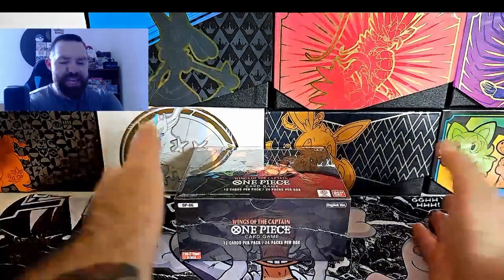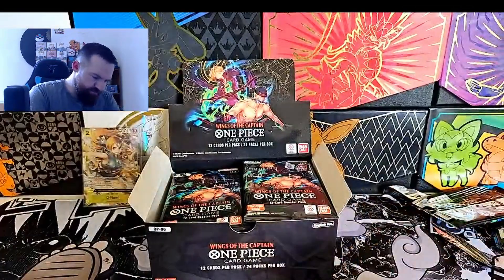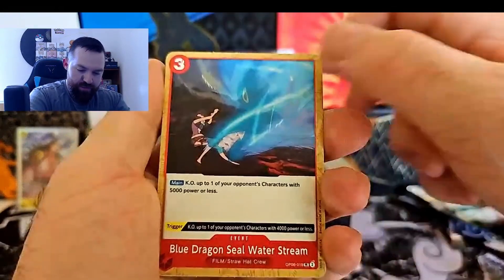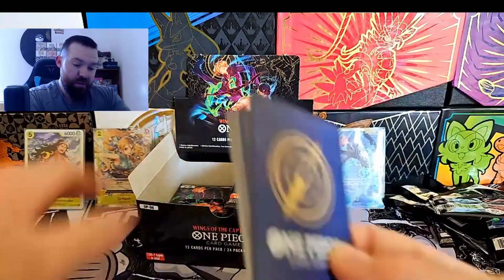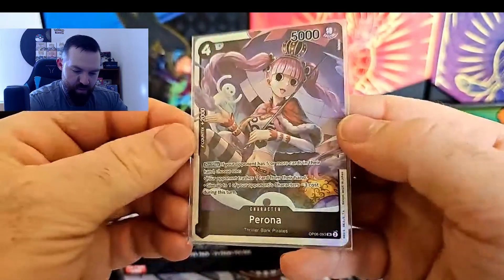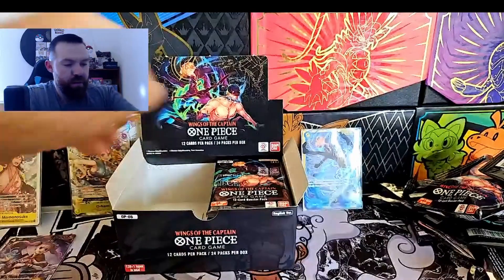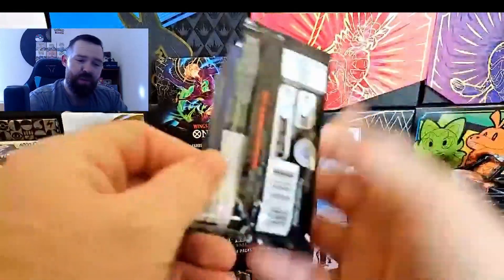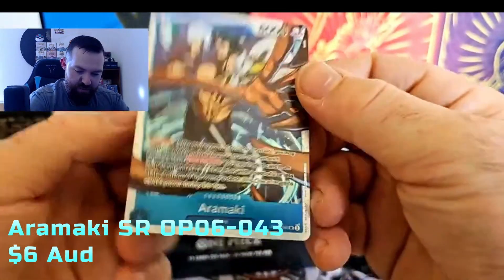NEW!!OP06 UNBOXING WINGS OF THE CAPTAIN FIRST PACK MAGIC!!!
Today Is release day for the brand set of One Piece Wings of The Captain!! And we a crazy box opening for you guys!! Enjoy!!